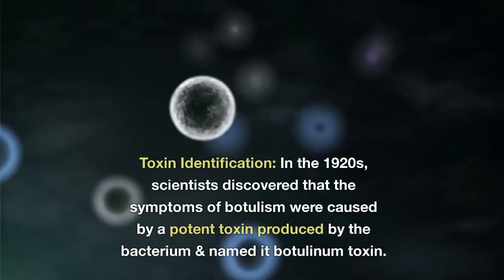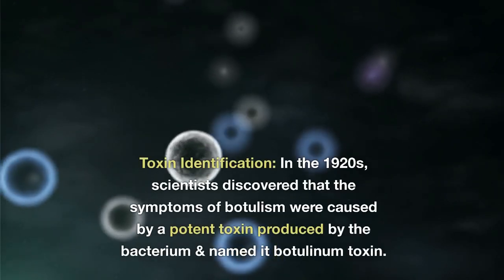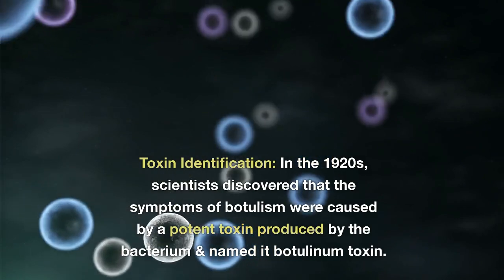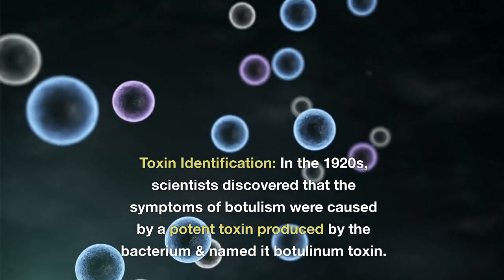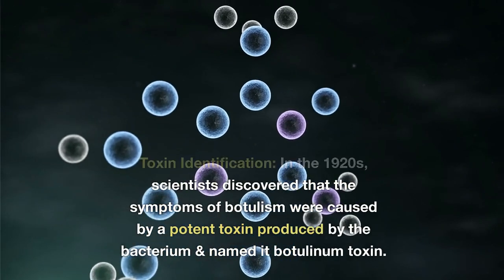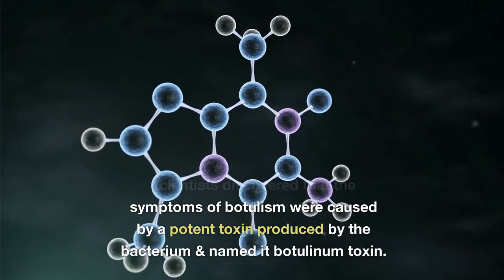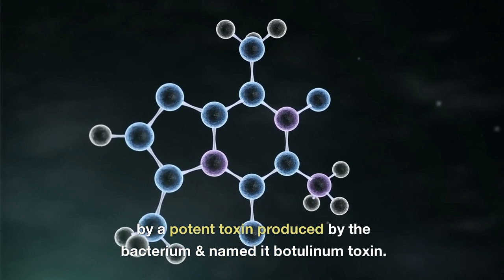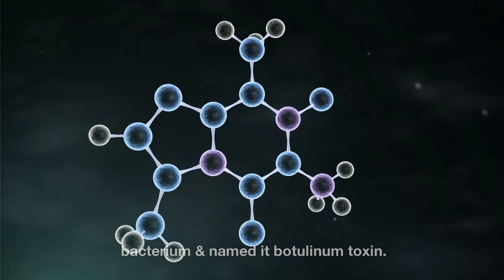Canned Foods and Botulism: What Every Consumer Should Know | Clostridium botulinum | Botulinum Toxin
Botulism is a rare but serious illness which is mostly caused by consuming processed canned food which may be contaminated by a toxin produced by the bacterium Clostridium botulinum.
As the toxin can contaminate improperly processed foods, leading to symptoms such as muscle weakness, paralysis, difficulty swallowing, and even respiratory failure and requires prompt medical attention.
Clostridium botulinum is a rod-shaped bacterium, typically appearing as a straight or slightly curved rod under a microscope. It is gram-positive & motile by peritricate flagella.
Foodborne Botulism: This is the most common type of botulism and is caused by consuming food contaminated with botulinum toxin. The toxin is produced by Clostridium botulinum bacteria that have grown in improperly canned or preserved foods.
common sources of foodborne botulism are Improperly processed or home-canned low-acid foods, such as vegetables, meats, and fish.
Within the nerve cell, the toxin acts on a series of proteins involved in neurotransmitter release, particularly acetylcholine. It prevents the release of acetylcholine, which is essential for nerve signals to trigger muscle contractions.
Muscle weakness is a hallmark symptom of botulism. It often starts with weakness in the muscles of the face, leading to drooping eyelids, difficulty focusing, and facial expressions appearing "mask-like."
Botulism antitoxin is a specialized medication that contains antibodies against the botulinum toxin. It can help neutralize the toxin in the bloodstream and prevent further binding of toxin to nerve endings.
Preventing botulism involves practicing proper food handling, preparation, and storage techniques to minimize the risk of bacterial growth and toxin production.

Botulism canned food
Botulinum disease
Botulism symptoms
Botulism patient
Botulinum toxin
Botulism food poisoning microbiology
Canned food spoilage
Canned food and botulism